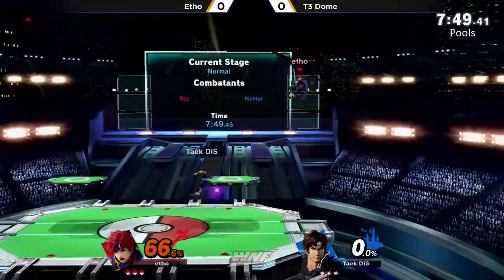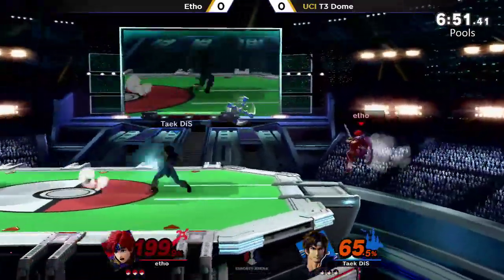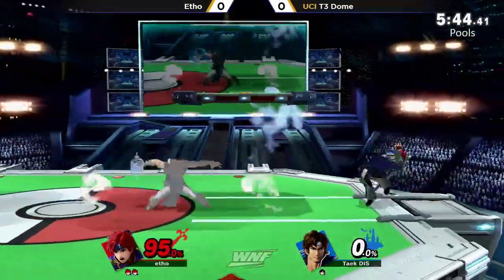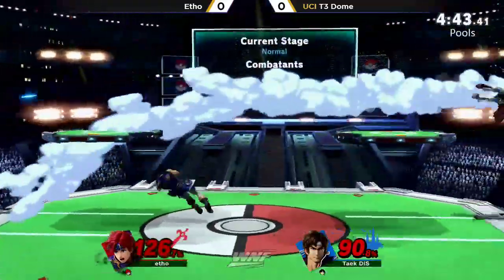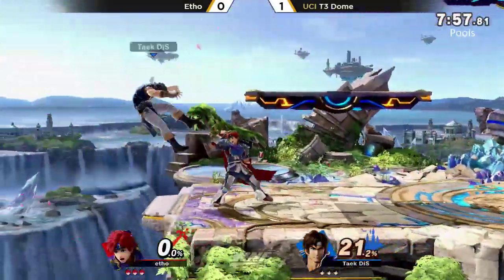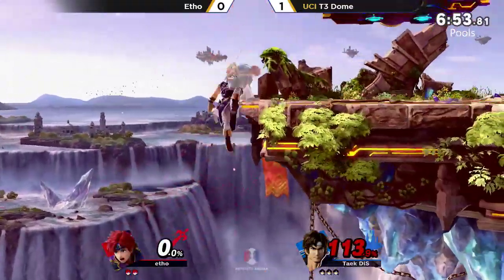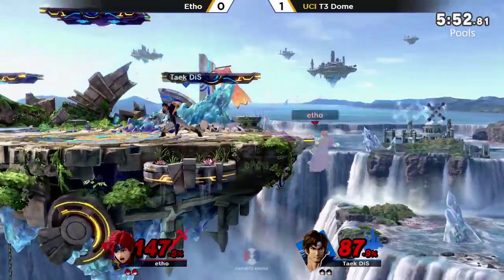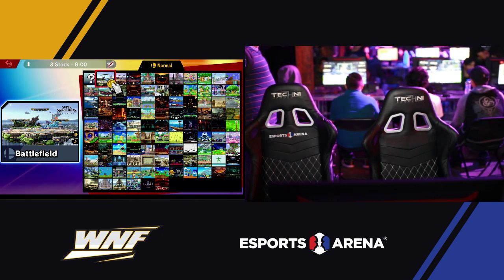WNF 1.11 Ethos (Roy) vs T3 Dome (Richter) Winners Side - Smash Ultimate